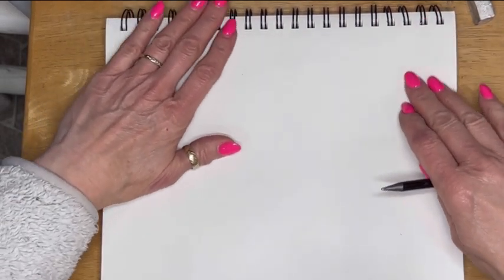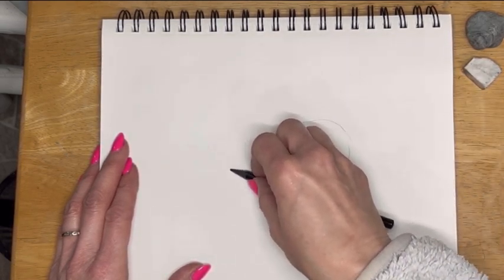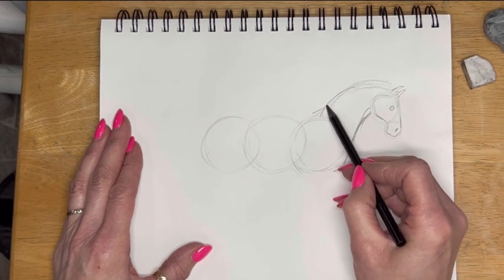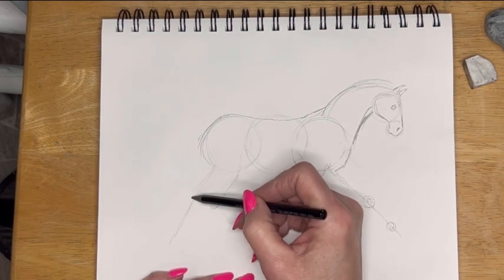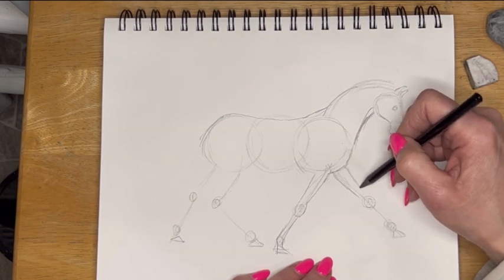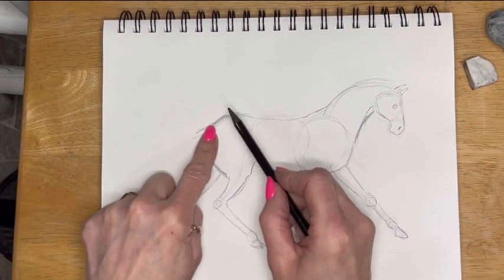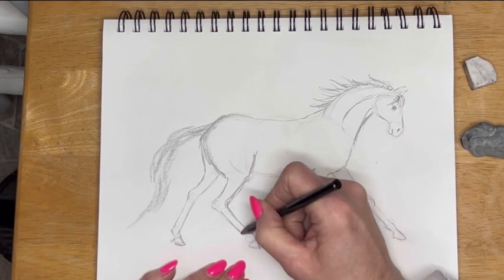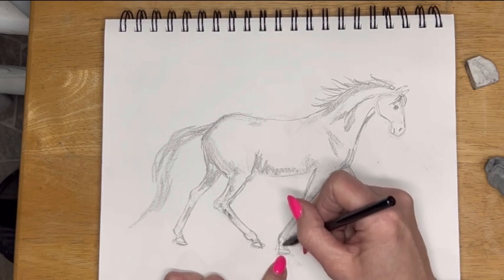How to Draw a Horse's Body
Using basic shapes, I help you to draw a side view of a horse trotting.  I show you how I see a horse and break it down into understandable shapes and lines to create its form.  Horses legs are difficult and I show you how I draw them with ease.